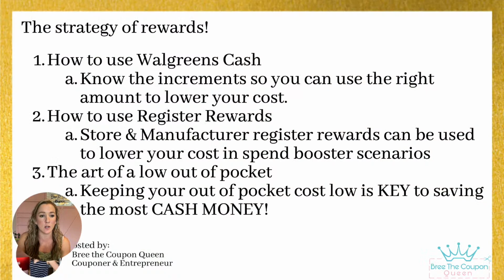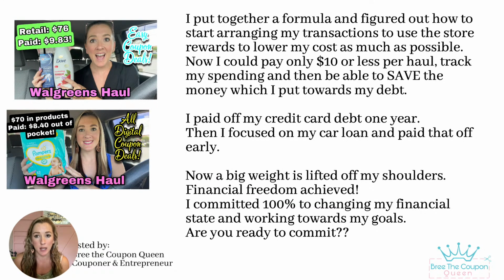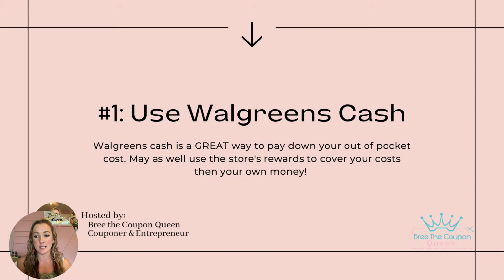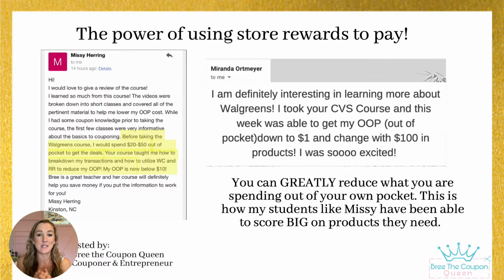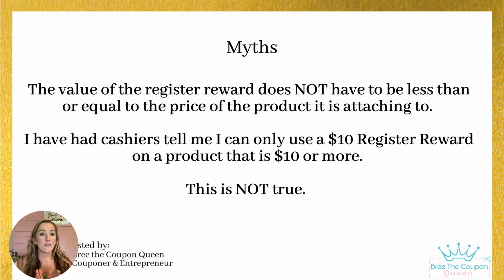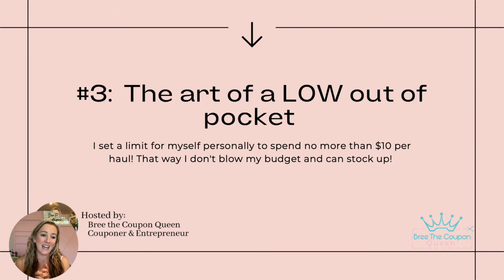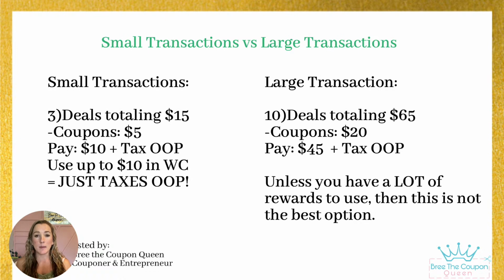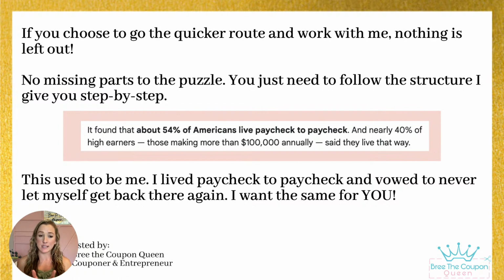Walgreens FREE Training - Earn & Use Rewards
In this training I go over how to earn rewards at Walgreens and how to use them properly!
- Walgreens Cash & Register Rewards

🛒Want to learn how to pay just $50 a month on all your household and personal care products?
 Join my Walgreens Course!
3-Day Sale Ends 7/17/22 - Save $100 on your enrollment or get 1 month FREE!